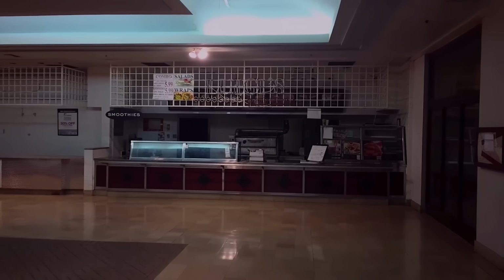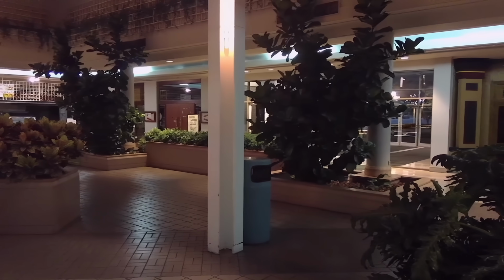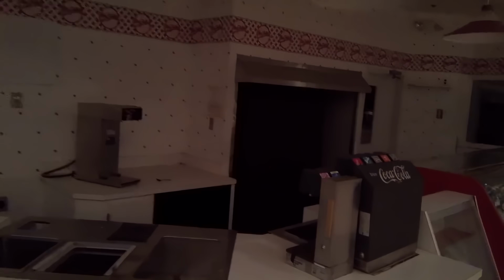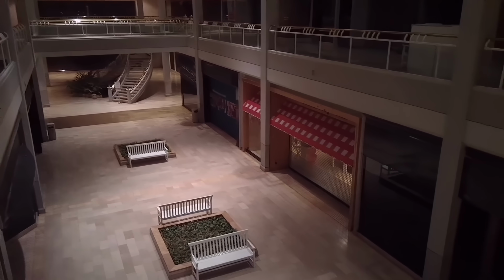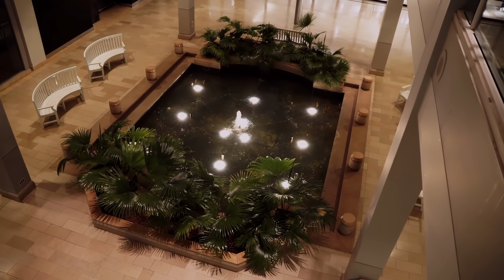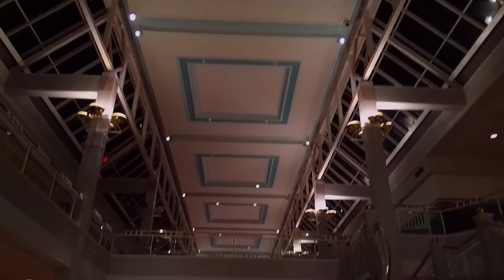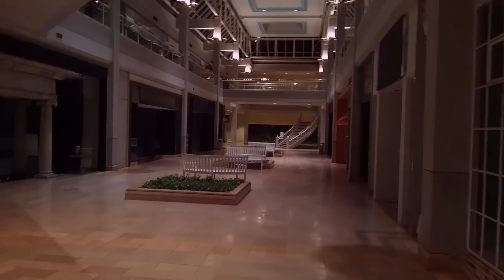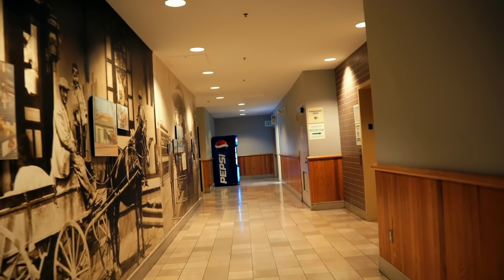DEAD MALL SERIES REMASTERED : Super Dead, Creepy Owings Mills Mall at Night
Original Release Date : September 18th 2015
Owings Mills Mall Owings Mills Maryland
UPDATE : Owings Mills Mall closed three days after this video was shot. The mall was demolished and a Super Walmart was built on the site.